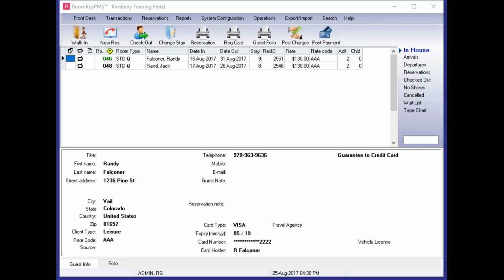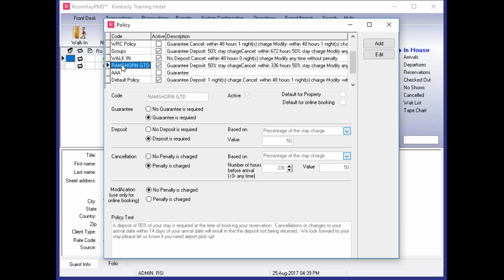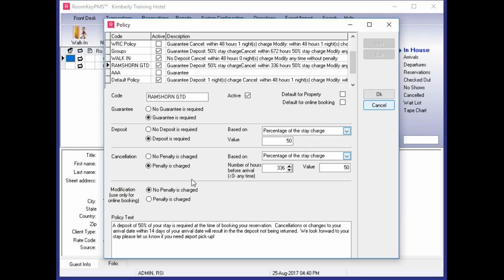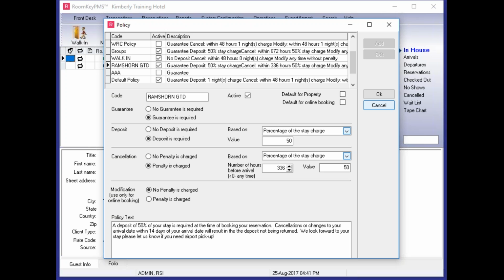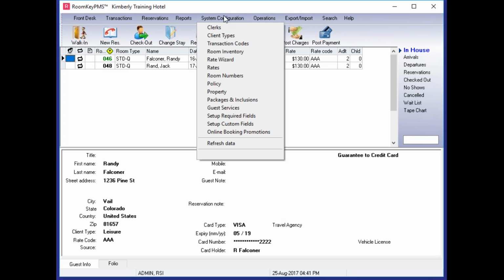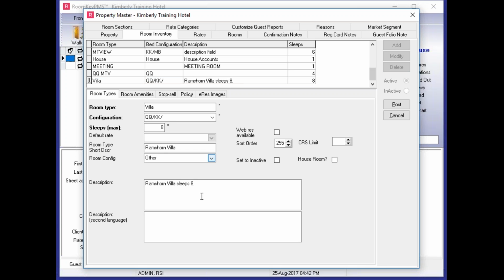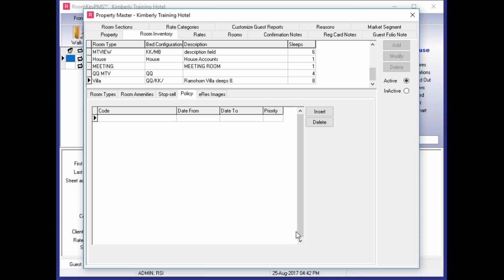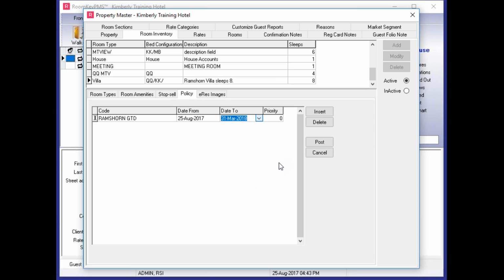1.43 How to Attach a Policy to a Room Type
The following video reviews how to attach a Policy to a Room Type within the Policy Module of the System Configuration Menu.